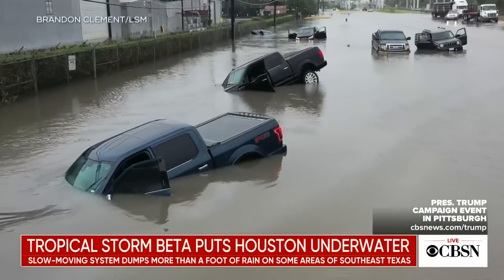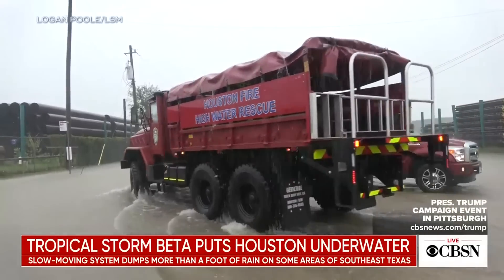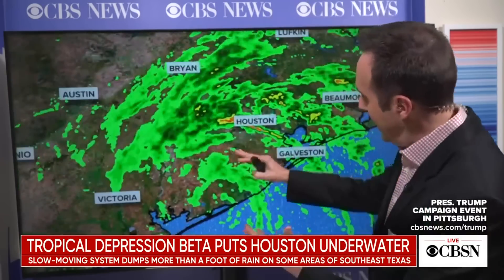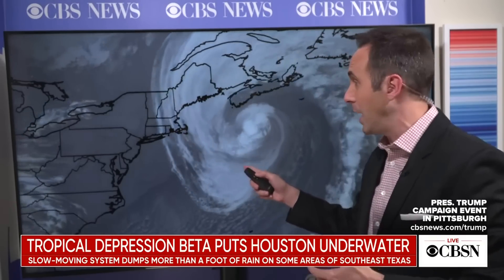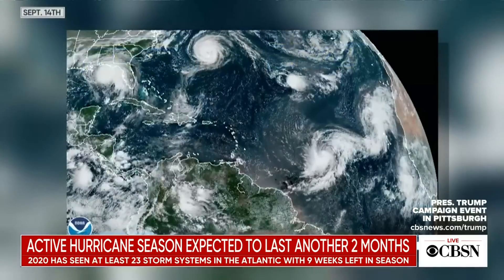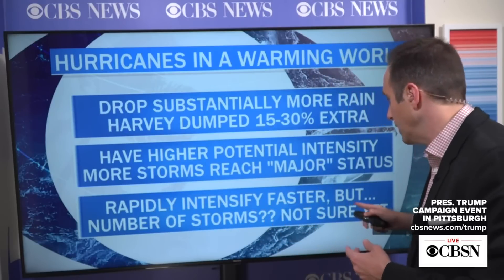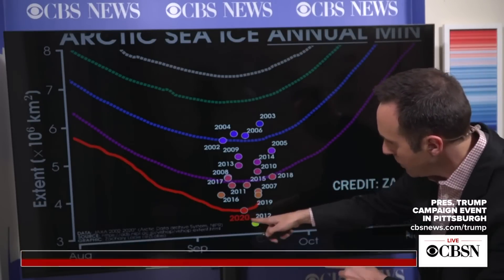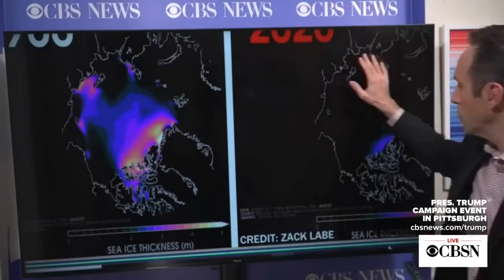Active 2020 hurricane season could last months more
Tropical Depression Beta has dropped at least a foot of rain over the Houston area. It's the 23rd tropical cyclone to hit the Atlantic this year and there's still more than two months left in the hurricane season. CBS News meteorologist and climate specialist Jeff Berardelli joins CBSN to explain.